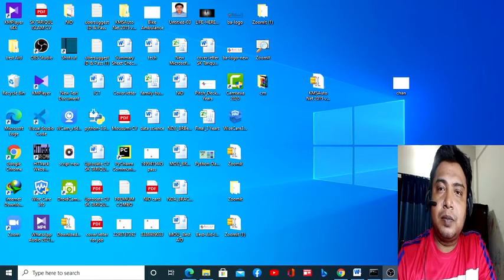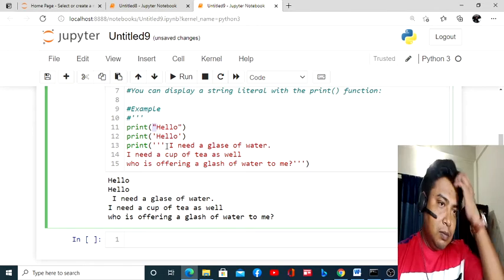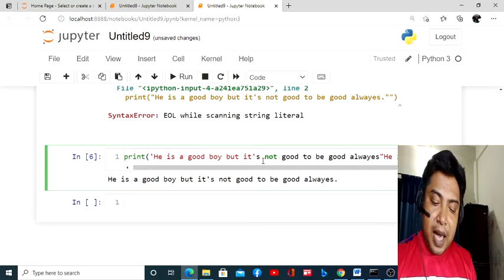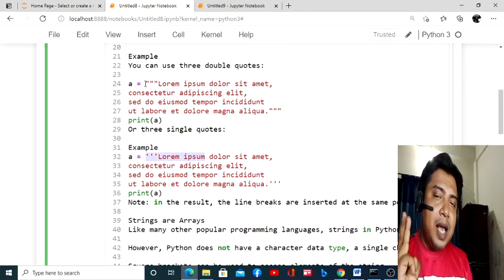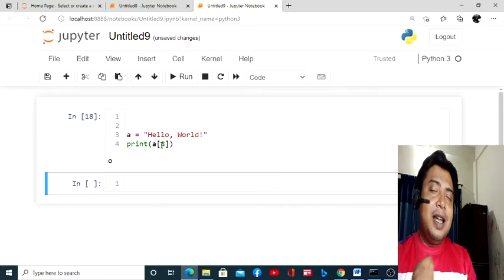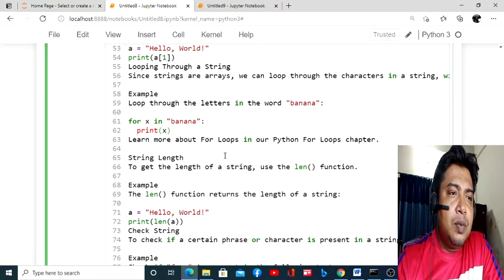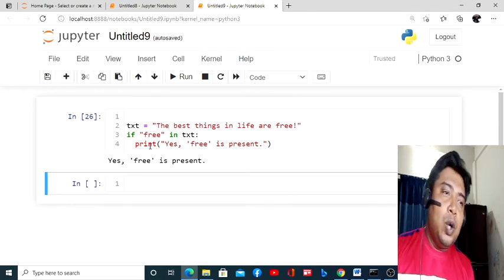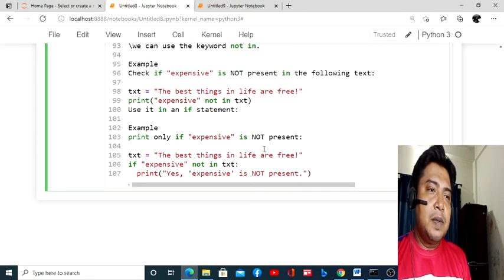Learn Data Science -Python String-06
Here I have tried to make you understand about python string.